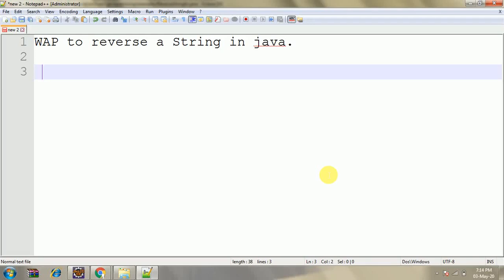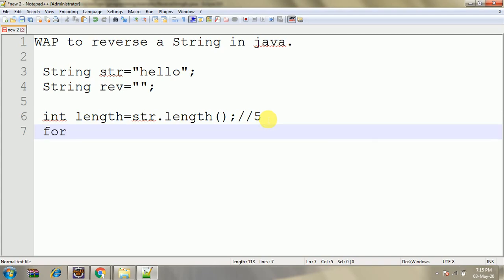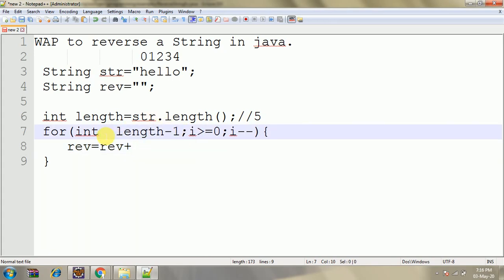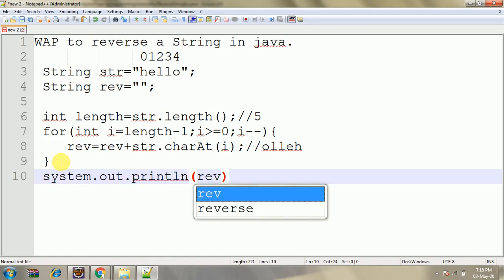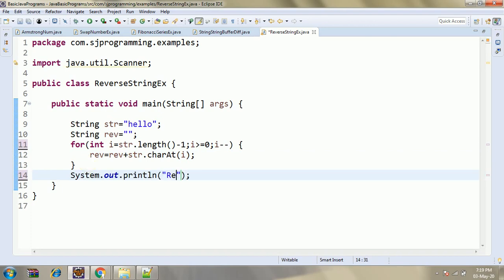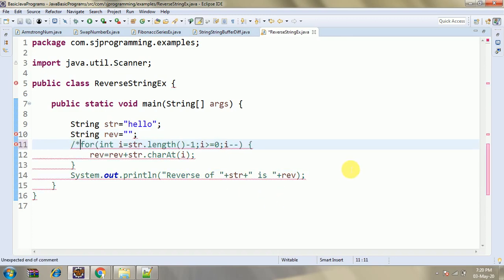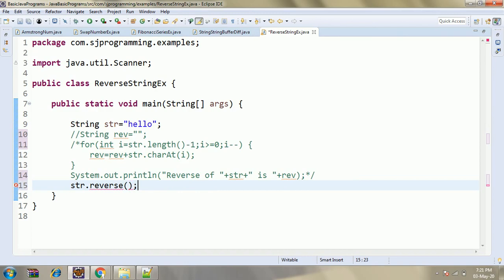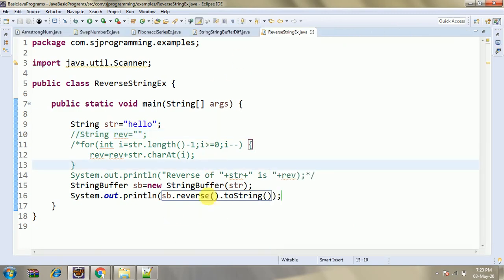How to reverse a String in Java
Reversing a String in java using standered Java API
How to Reverse a String - Java Interview Question ,
Reversing a String Without Using Library Function ?